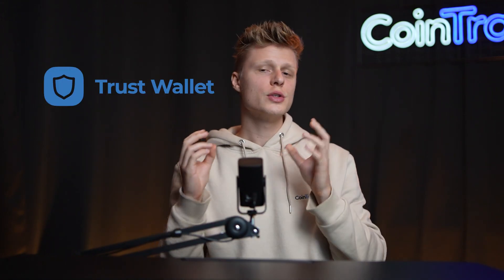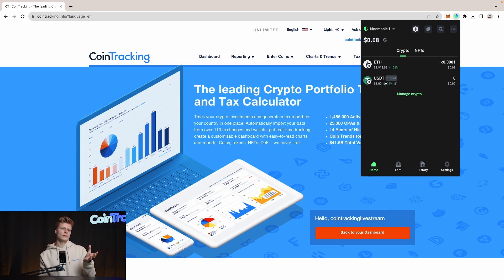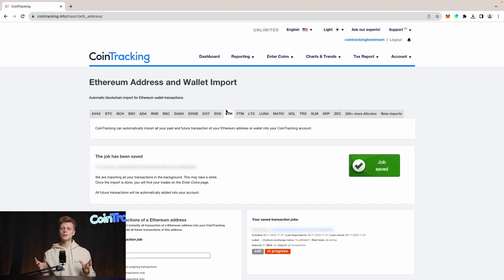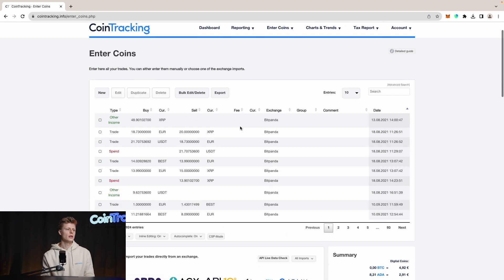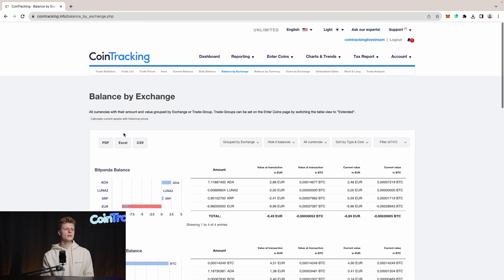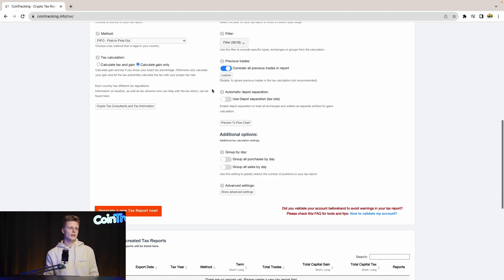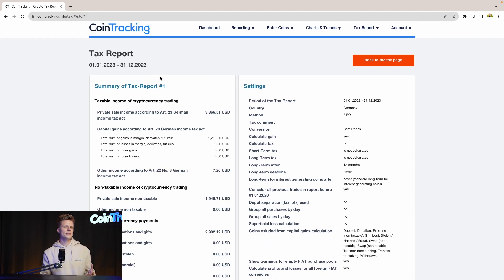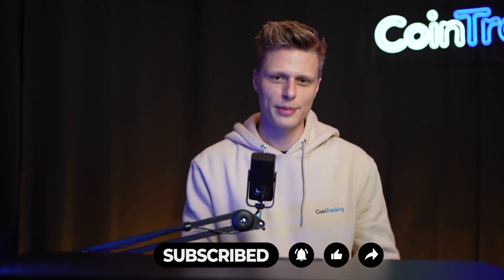TRUST WALLET TUTORIAL: How To Do Your Trust Wallet Crypto Taxes FAST with CoinTracking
Today's Trust Wallet Tutorial will teach you how to do your Trust Wallet Trading Crypto Taxes fast with CoinTracking. This CoinTracking Tutorial is a simple guide on how to quickly generate a tax report for your Trust Wallet crypto using CoinTracking as the tax calculator 💸🚀

Timestamps:
00:29 - How to import your wallet addresses into CoinTracking
02:14 - How to check if your coins and tokens were imported correctly
03:02 - How to generate a crypto tax report for Trust Wallet

Why use CoinTracking:
🔗 Simple Process: Discover the quickest way to import your transaction data, saving you time and effort.
💼 Financial Clarity: Gain a deeper understanding of your crypto tax obligations and ensure compliance.
🌐 Global Reach: Track your portfolio and generate a reliable tax report wherever in the world you are.
🤖 Automation Magic: Learn how to leverage tax generation with CoinTracking, turning a potentially tedious task into a smooth, efficient process.
💰 Maximized Returns: Uncover potential deductions and optimizations to maximize your returns – because who doesn't love saving money?